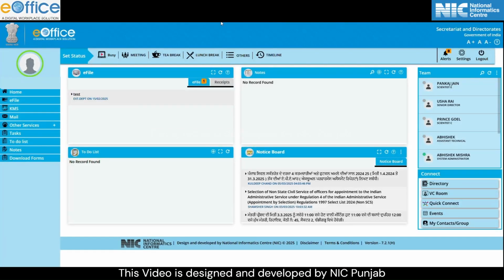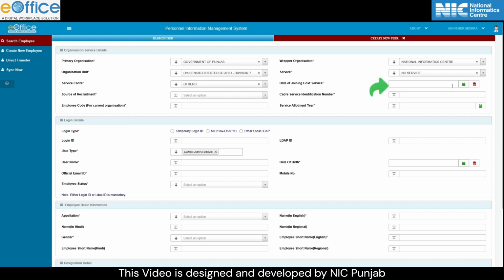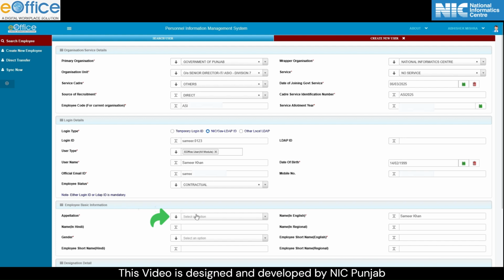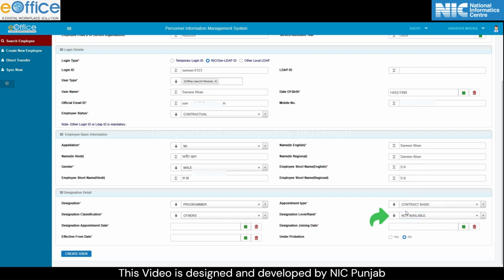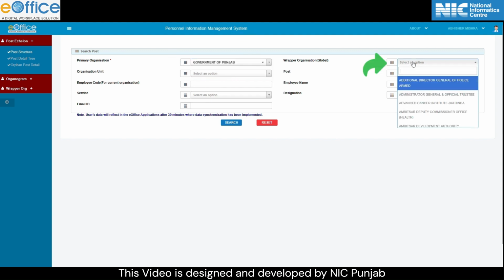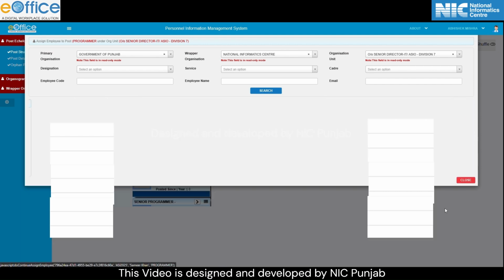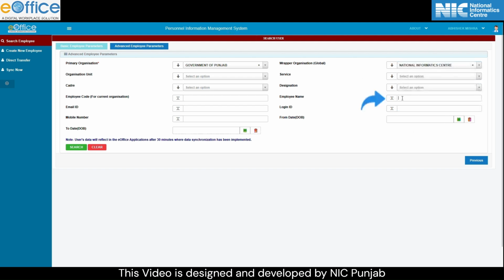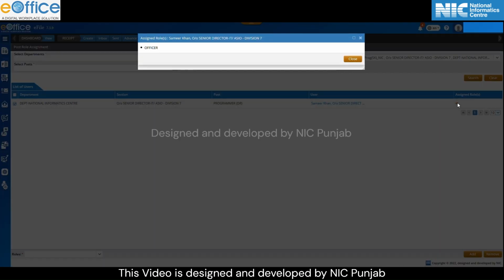How to create new user account in eOffice (Version 7.3.X)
In this video, we’ll walk you through the step-by-step process of creating a new user account in eOffice (Version 7.3.X) using the Personal Information Management System (PIMS) and eFile.

What’s Covered in this Video:

How to add employee details in PIMS
How to create child posts in eOffice
How to assign roles and activate the account

Complete user account creation process in eOffice

This tutorial is designed for both beginners and regular users of eOffice to make account management simple and efficient.